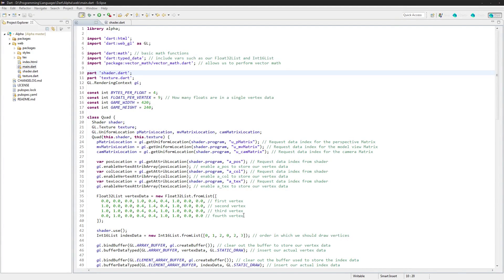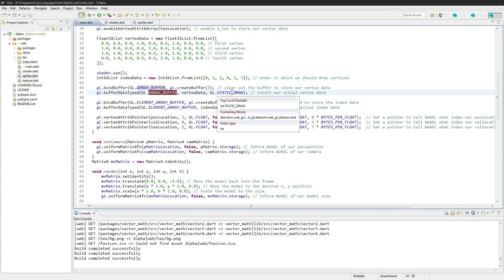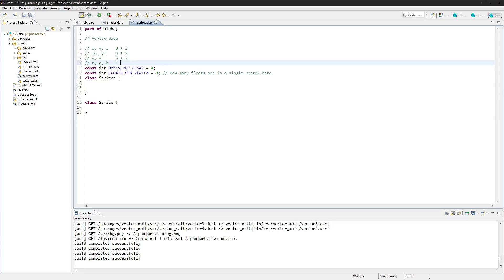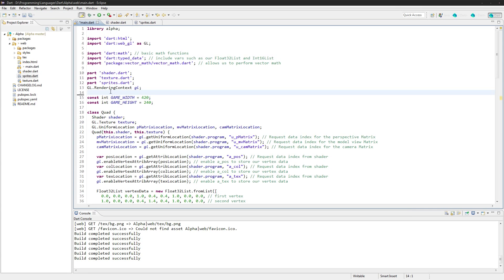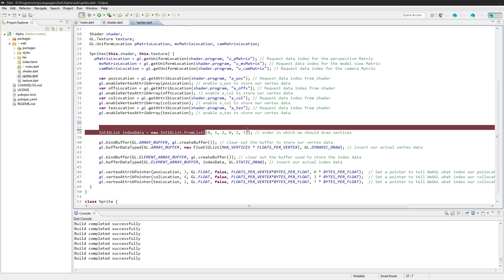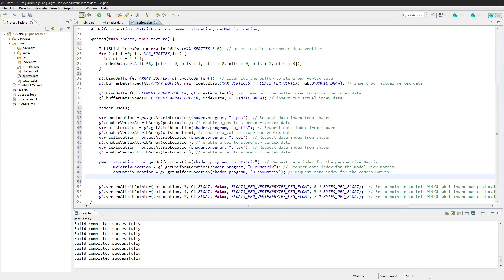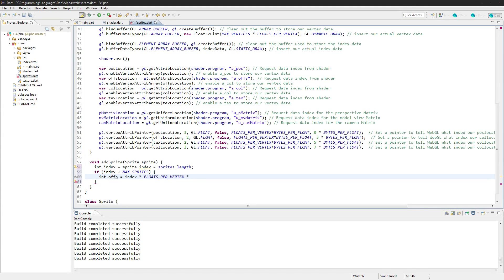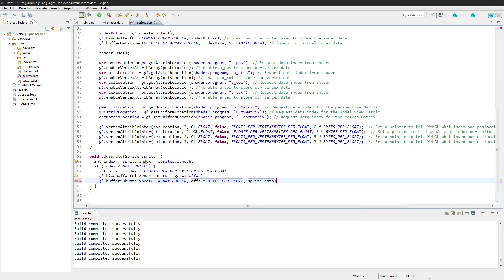Game Dev // Episode [12] Creating the Sprites [Sprites pt1]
This tutorial teaches you how to create a sprite class. This episode is part of 3 long episodes that will be released teaching you about sprites, so look forward to those episodes.